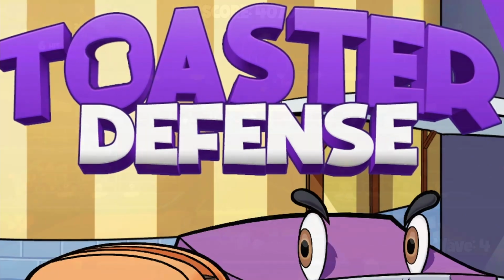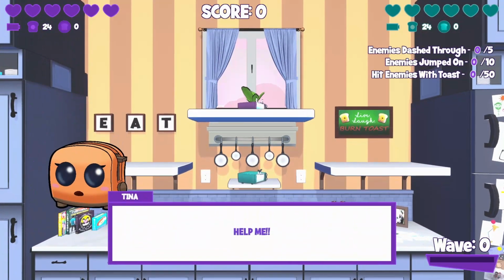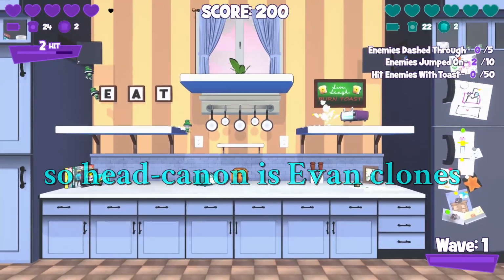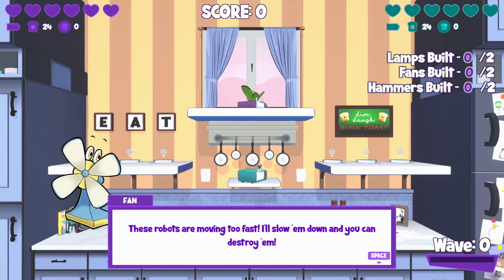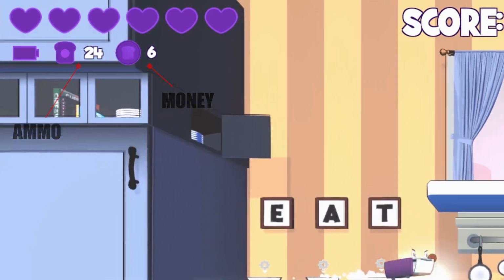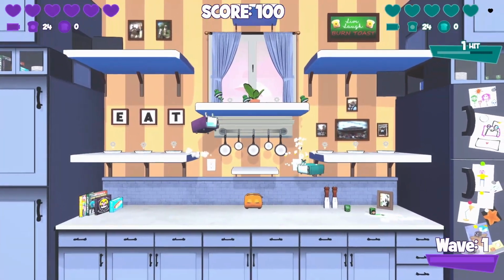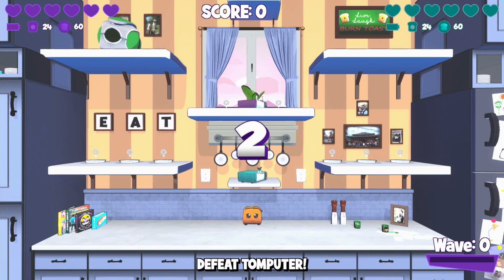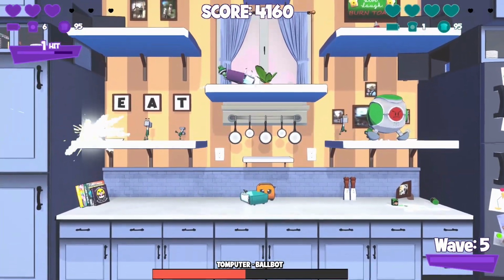Fights Robots And Save Cute Toaster! Toaster Defense First Impressions Review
Toaster Defense is a mix of platforming and tower defense, quite the interesting genre mash-up. It's like if you took the platforming action of Mario and the towers of Bloons TD, you would get Toaster Defense. It's quite a lot of fun! Come see what I thought of my first few hours with Toaster Defense, and if it's worth your time!